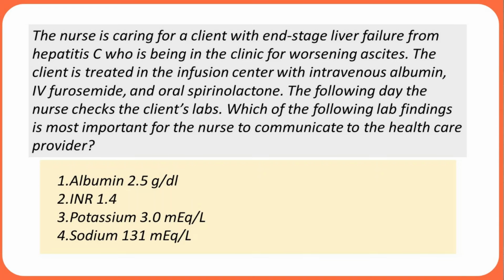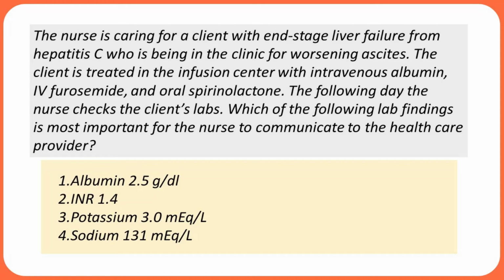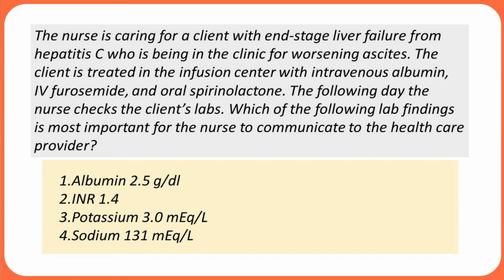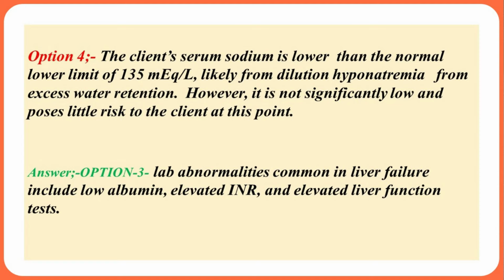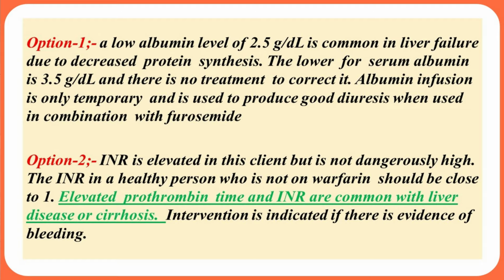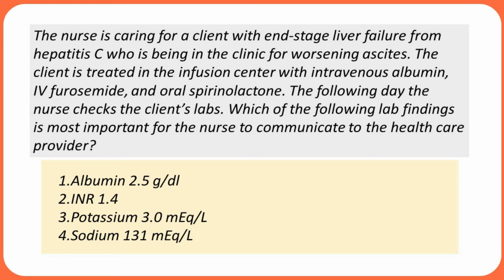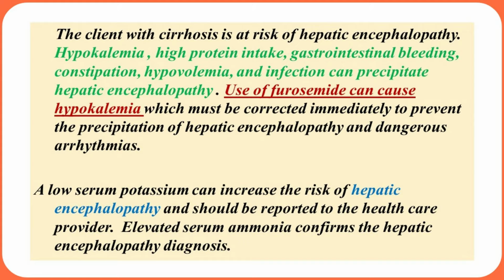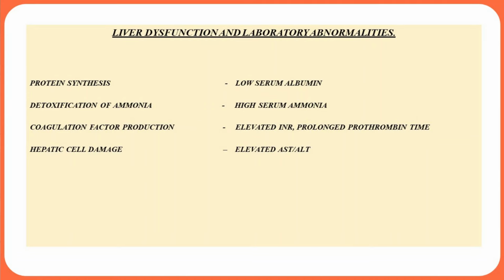ASCITIS | NCLEX RN | nursing exam questions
In this video we discussed about a question recently asked in NCLEX RN exam